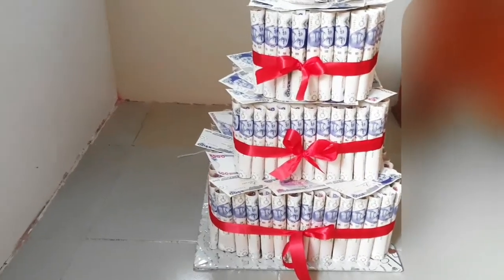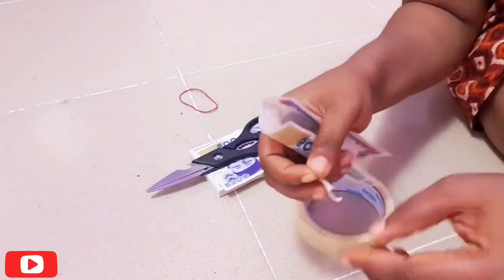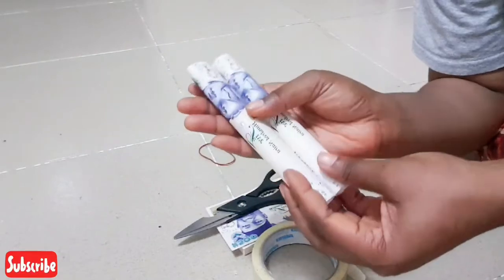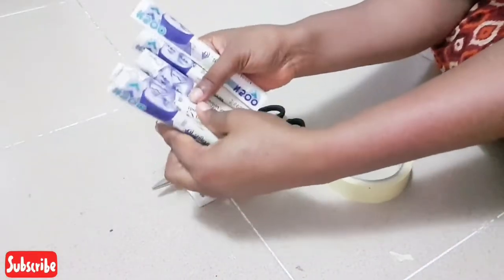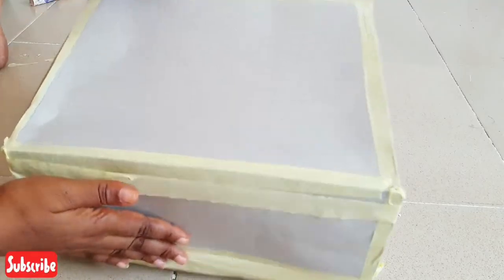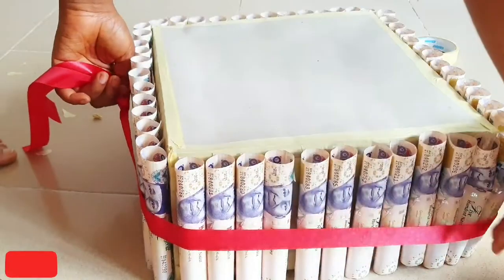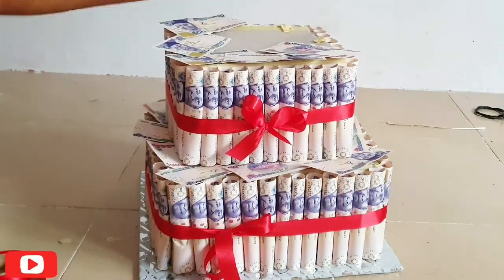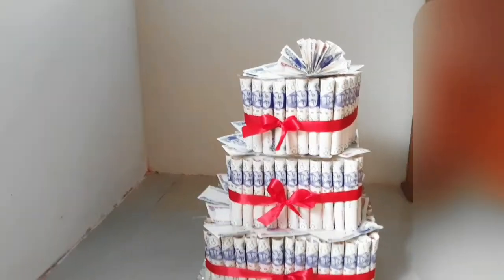How To Make MONEY CAKE Without STYROFOAM or GLUE In Nigeria| MONEY BOUQUET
Hey hey!! Today we will be learning how to make a Money cake in Nigeria. I hope you try it.

Materials Used:
Money (New notes)
Scissors
Paper tapes
Ribbons
Cake board